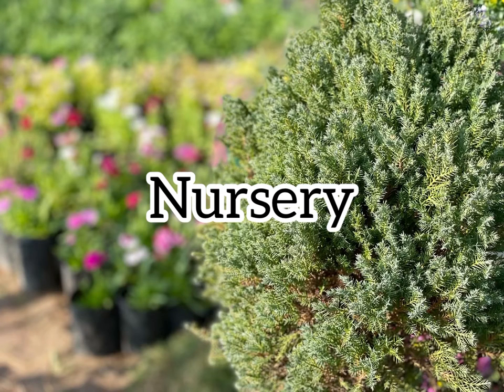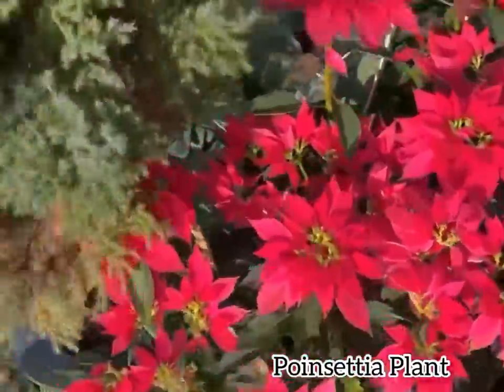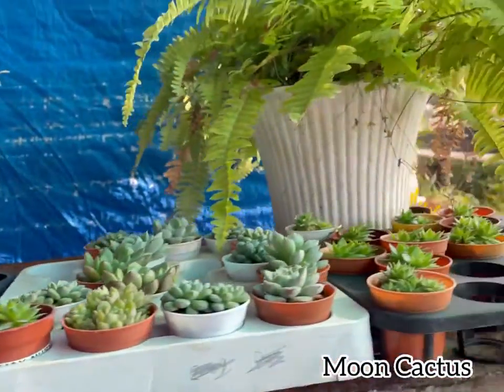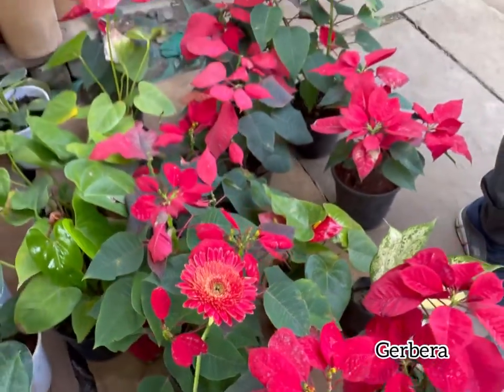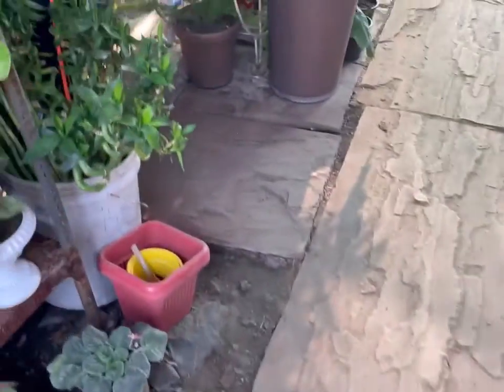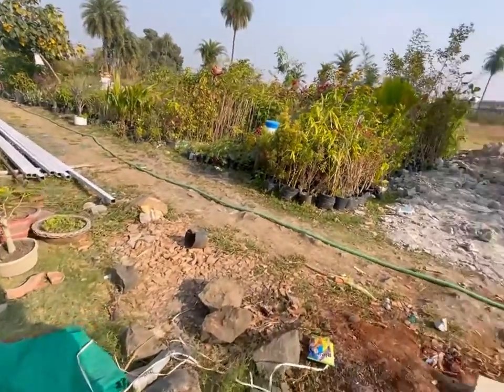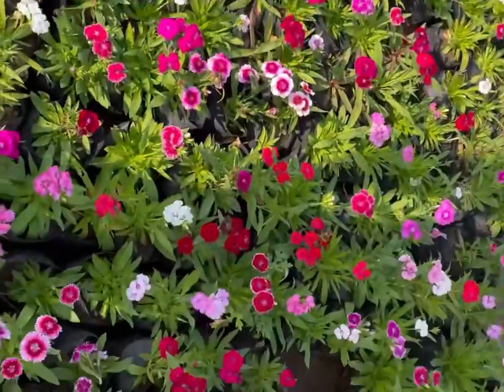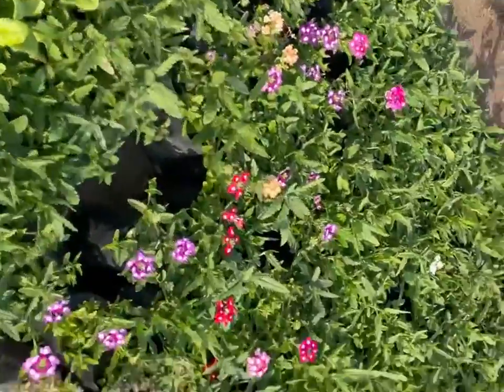Back to Nursery after a long time| Made my day